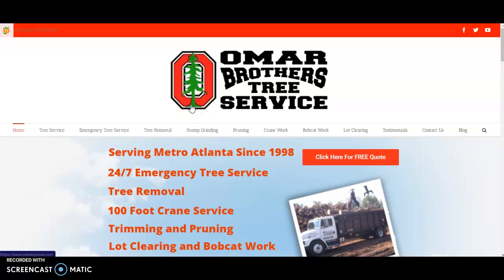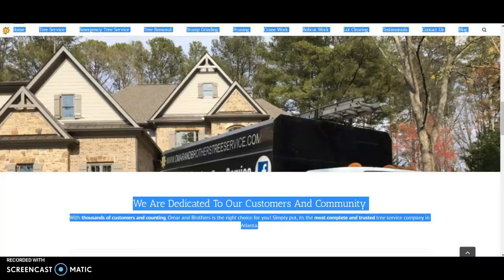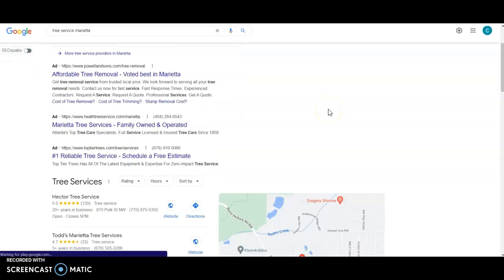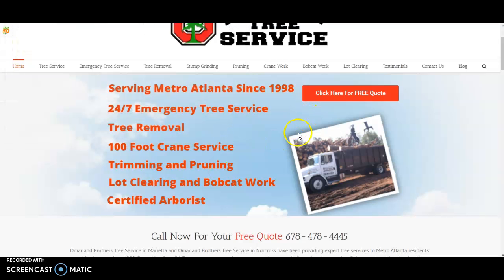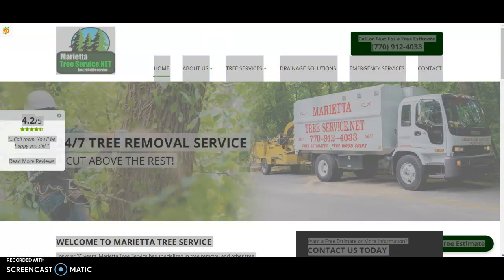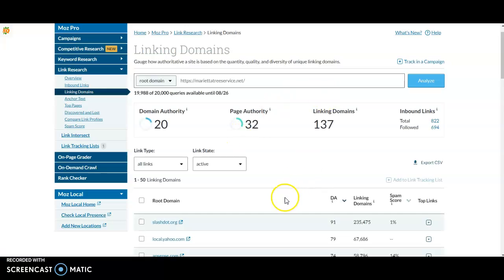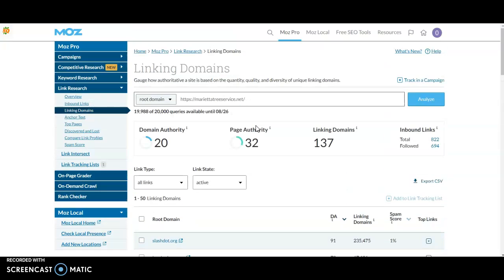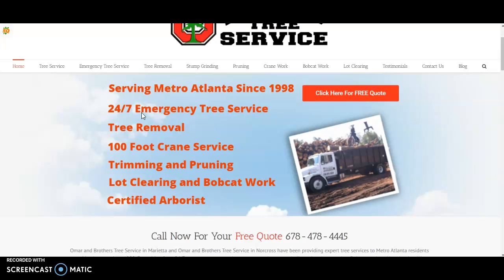Omar Brothers Tree Service | Tree Service In Marietta GA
Carlos from 0-100 Marketing teaches Omar Brothers Tree Service how to get ahead of their competitors online